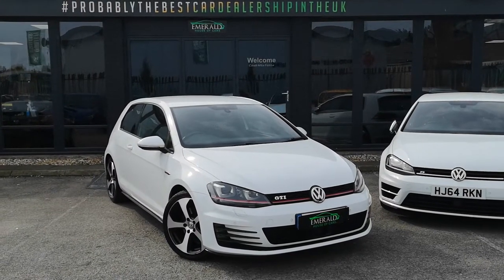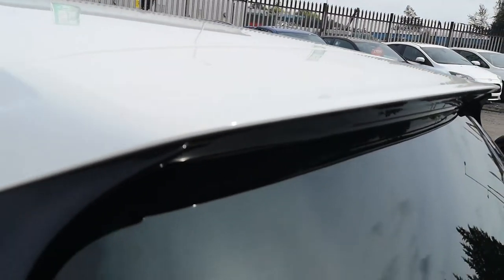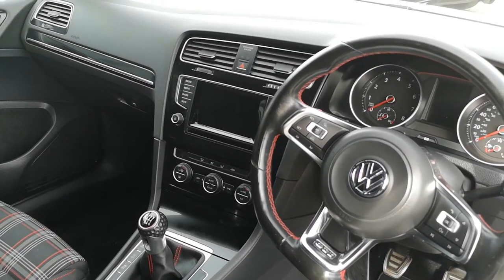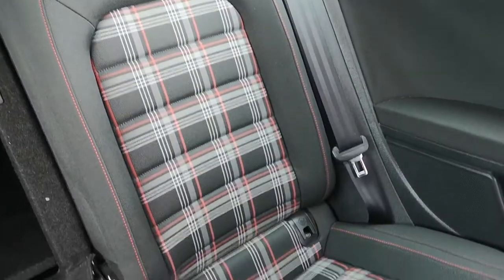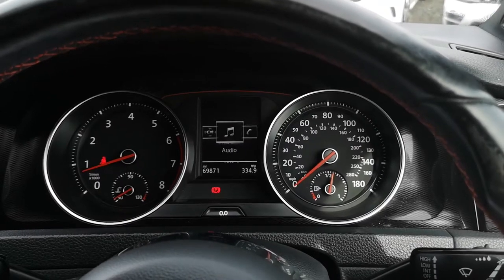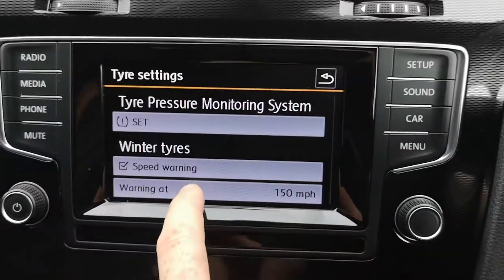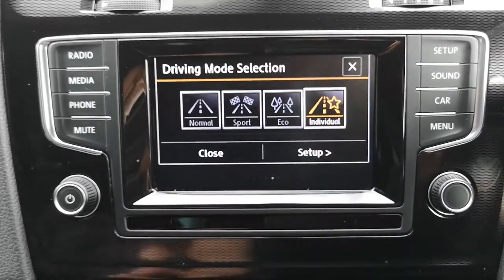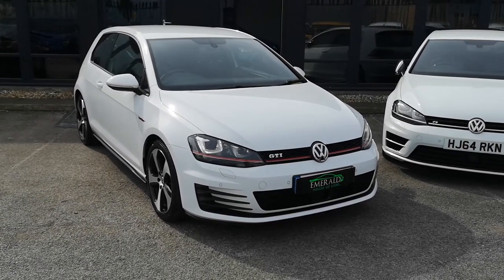2013 VOLKSWAGEN GOLF 2.0 GTI 3d 218BHP BX63FXB